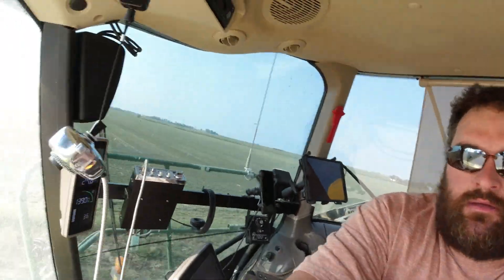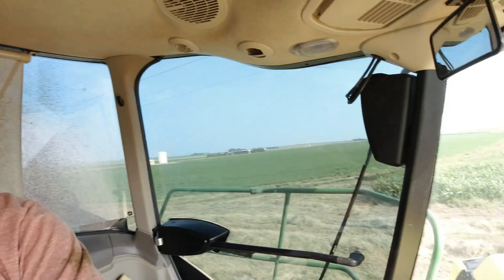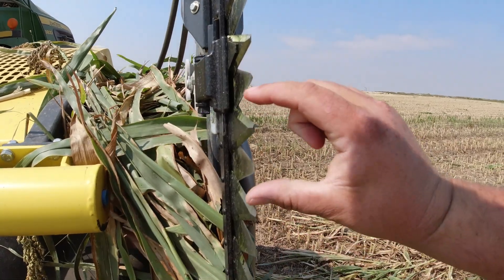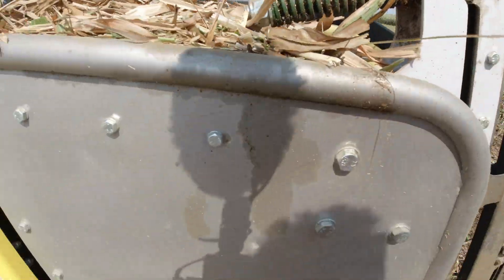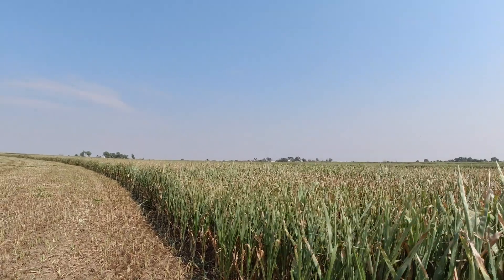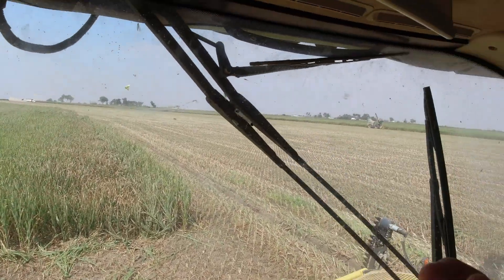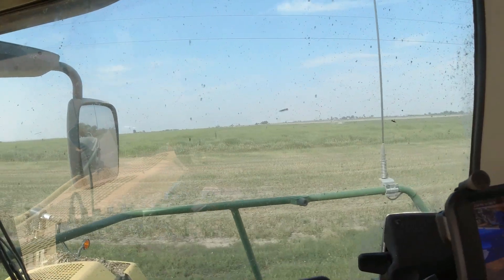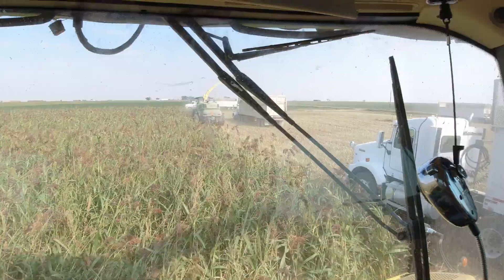Searching for feed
We are trying to find some feed dry enough to give us somewhere to chop through the weekend while we wait on the remaining corn acres to get dry enough.